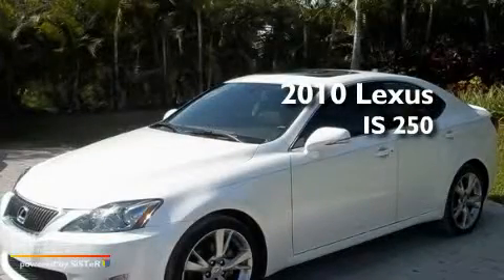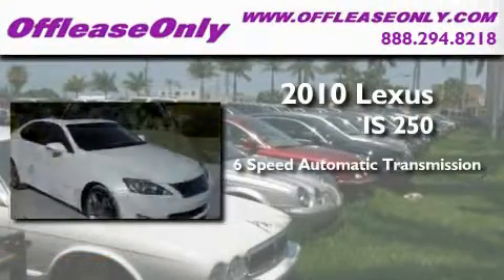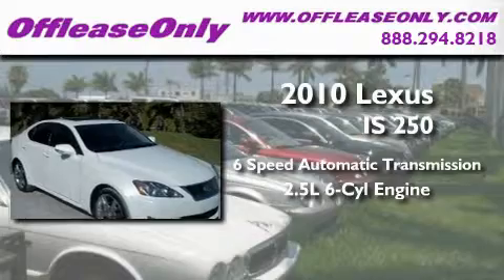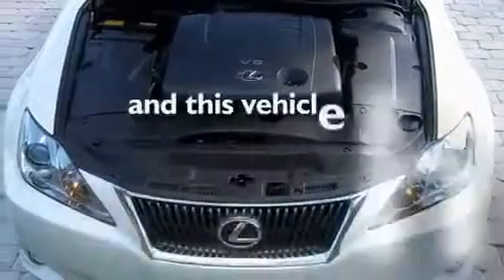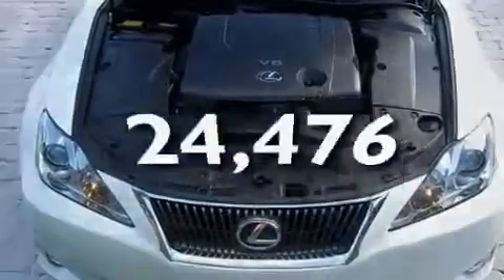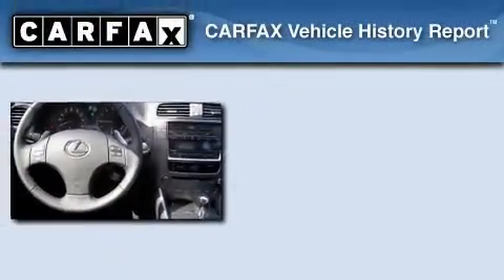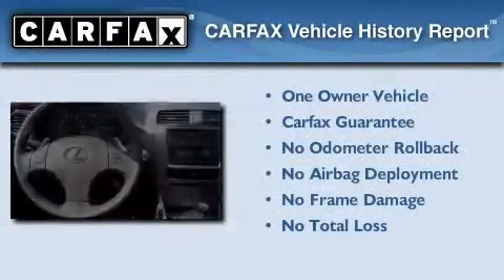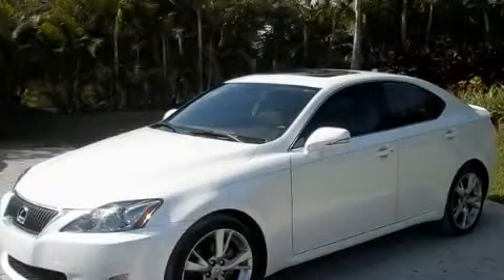2010 Lexus IS 250 Ft. Lauderdale FL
Year: 2010
 Make: Lexus
 Model: IS 250
 Engine: Gas V6 2.5L/152
 Trans.: Automatic
 Exterior: Glacier Frost Mica
 Miles: 24,476
 Interior: Black
 Stock: 27129

 2010 Lexus IS 250 Lake Worth FL